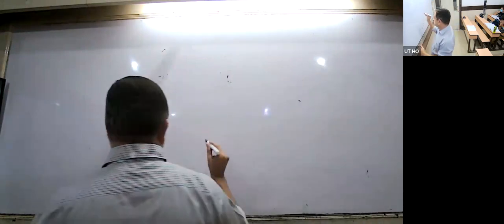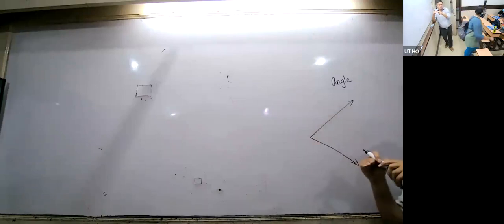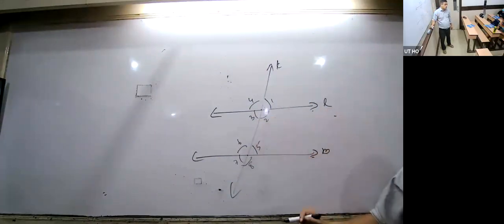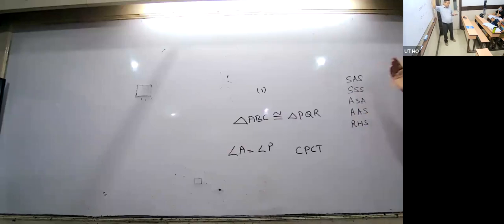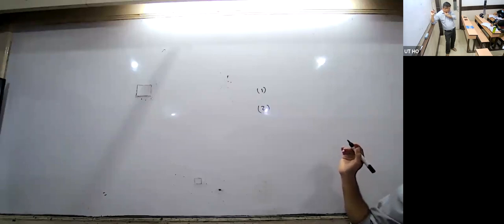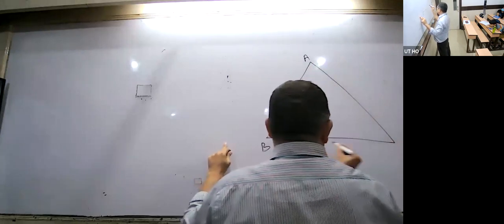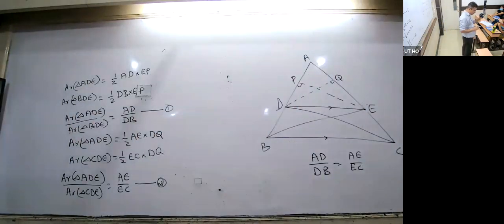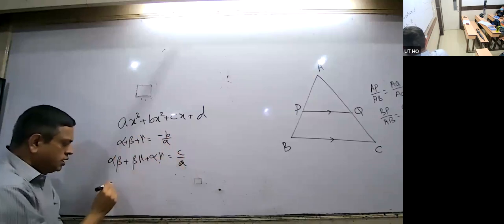KHR23 - X CBSE MATHS BG 08/07/2022 - Quadratic Equations